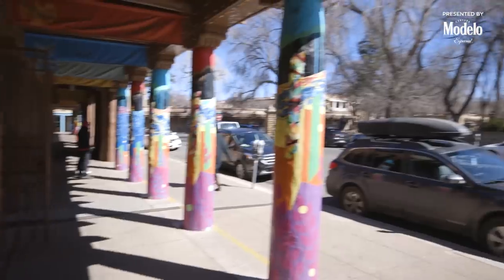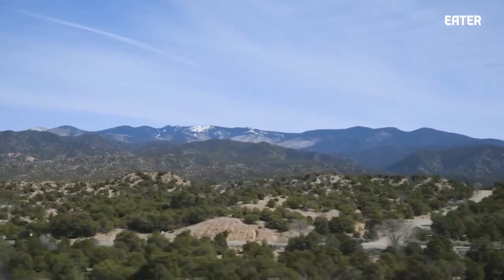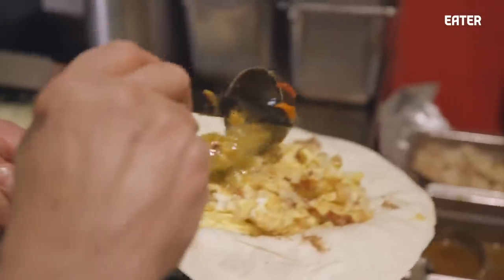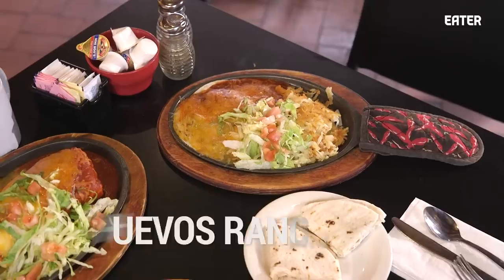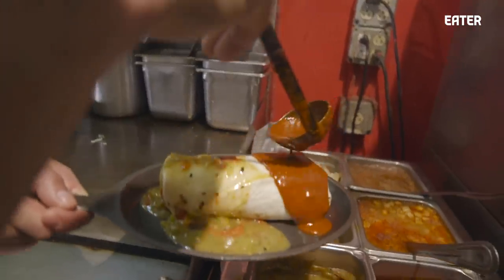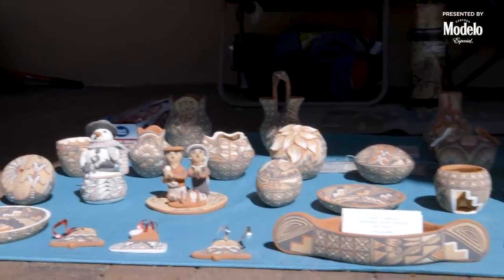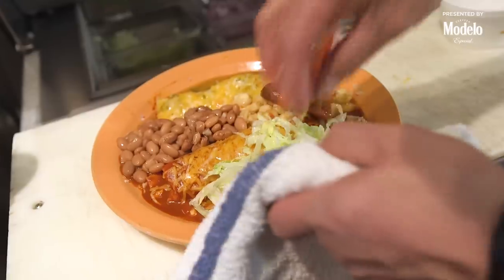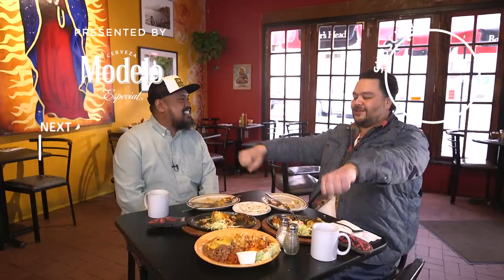The Breakfast Burrito Was Invented in New Mexico — Cooking in America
Welcome back to Cooking in America with Sheldon Simeon! On today's episode, Sheldon is hanging with Santa Fe native Clifford Endo to get a 101 on Santa Fe cuisine.